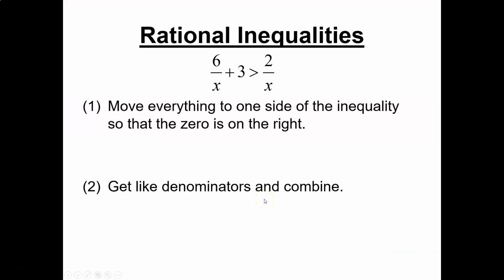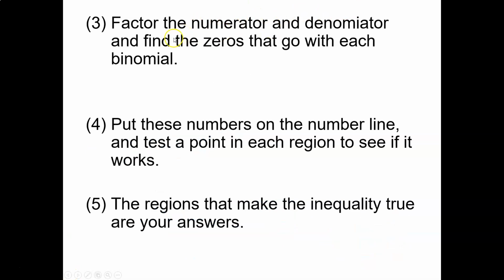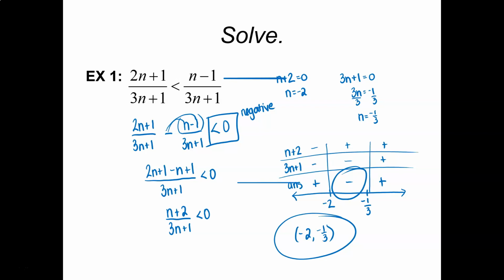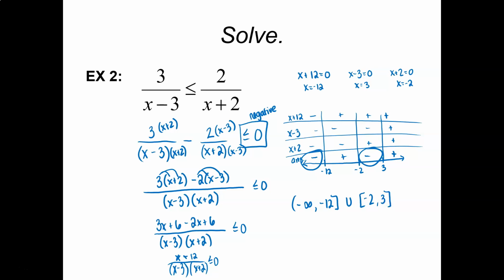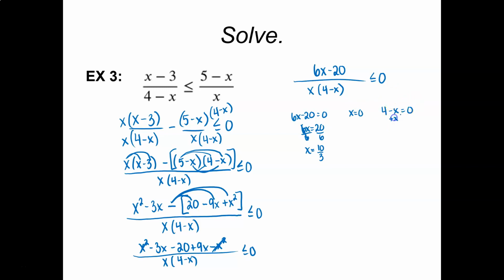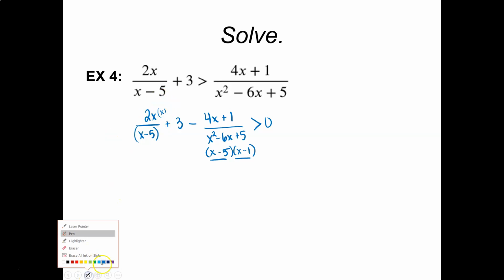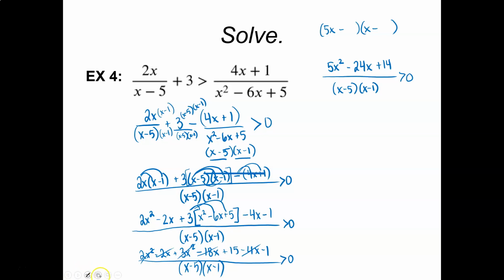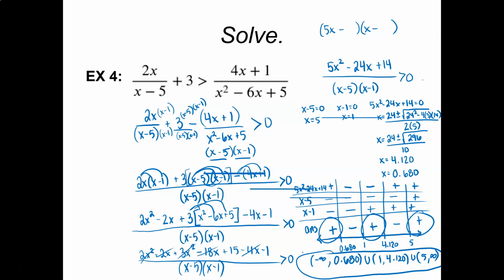Pre-Cal: Notes 3/17